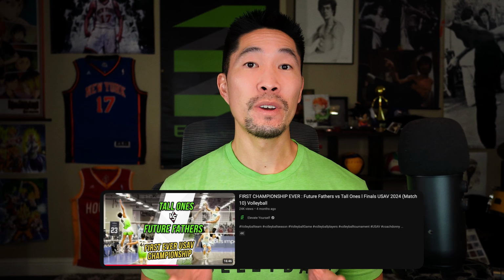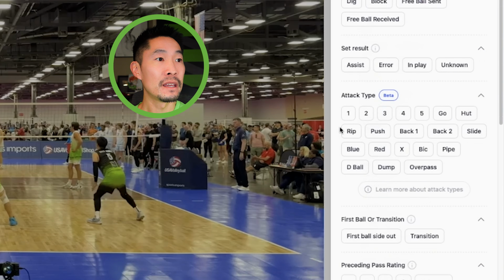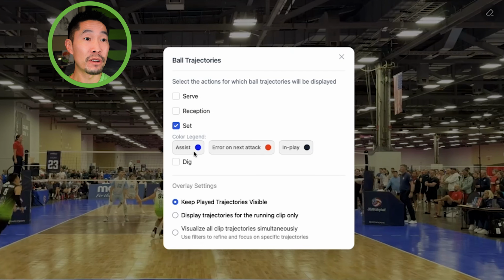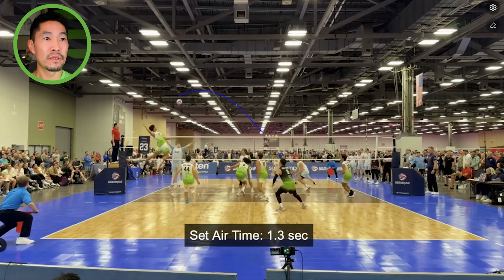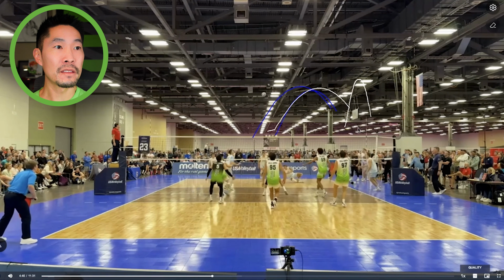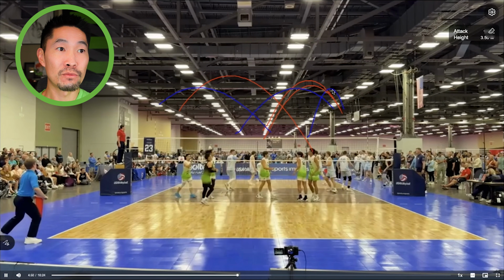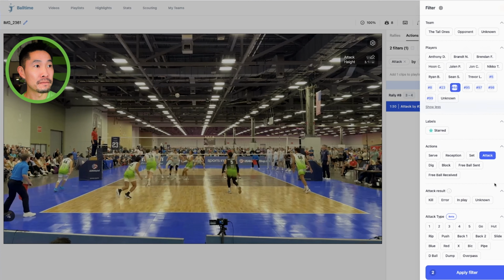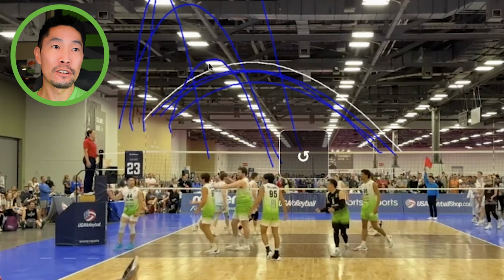Analyzing Setting Trajectories with Balltime AI (Volleyball App)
Use the powerful app Balltime AI to study the ball trajectory of every set to you can analyze your setting technique, and understand which sets each hitter connects with.  Try Balltime AI FOR FREE with a 14 day trial

🏋🏻 JUMP HIGHER with my Training Programs!

🏐 Become an ELEVATE MEMBER and receive Early Video Access, Live Stream Q & A, Behind The Scenes, and MORE by signing up here:

🏋🏻 Massage Ball
🏋🏻 Resistance Bands
🏋🏻 Hypervolt Massage Device

💪🏼 Creatine Pills
💪🏼 Gatorade Drink Powder
💪🏼 Super Greens Mix

🎥 Camera : Sony ZV-1
🎥 Microphone : Blue Yeti
🎥 Vlogging Camera : DJI Pocket 3
🎥 Portable 60” Tripod
🎥 Mini Tripod For Camera Phone
🎥 Portable Battery Charger
🎥 iPhone Charging Cable